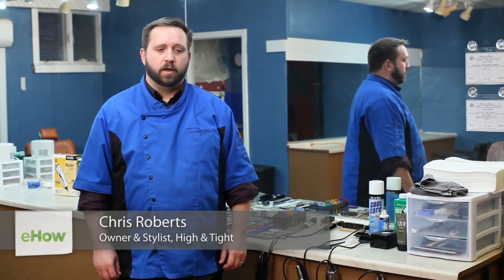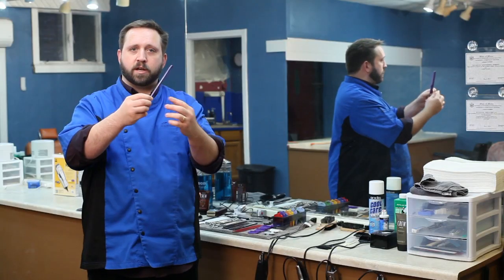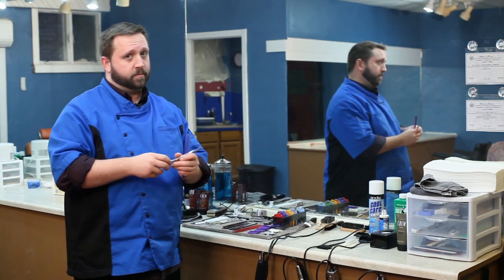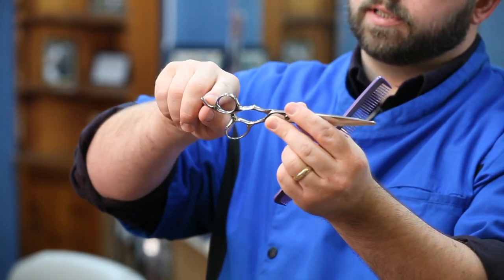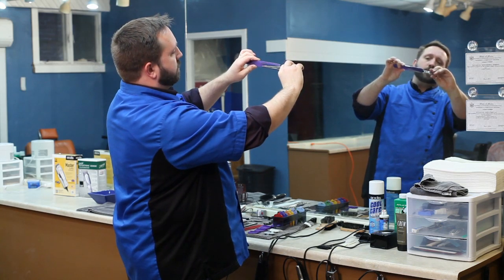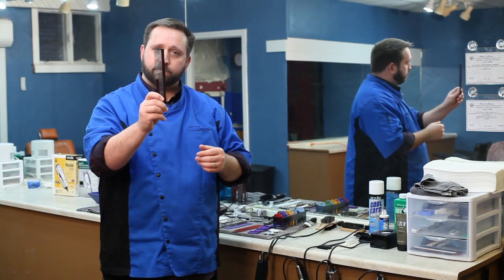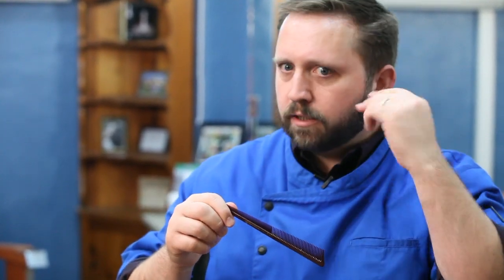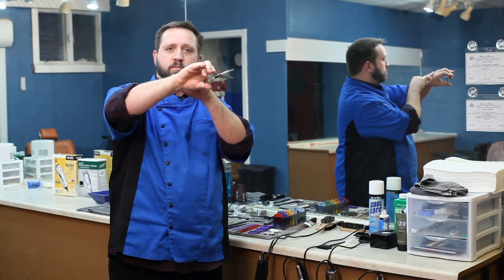How Do Barbers Hold Scissors and Combs? : Hair Styling & Grooming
Barbers tend to hold scissors and combs in a very specific way depending on the type of style they're cutting. Find out about how barbers hold scissors and combs with help from an expert stylist in this free video clip.

Expert: Chris Roberts
Bio: Chris Roberts is the owner and a stylist for High & Tight.
Filmmaker: Patrick Russell

Series Description: If you're planning on getting your hair cut, there are always a few key things that you're going to want to keep in mind. Find out about haircuts and hair styling with help from an expert stylist in this free video series.